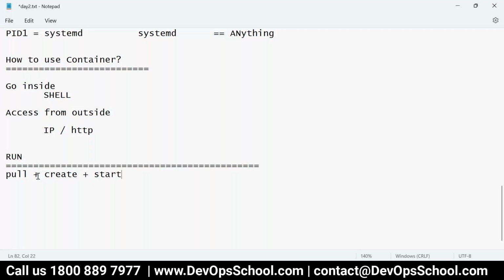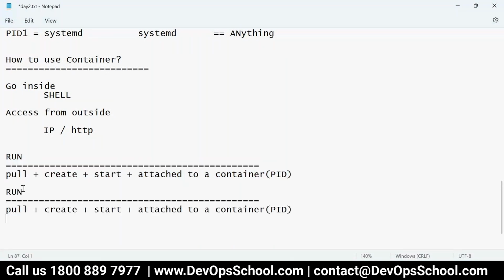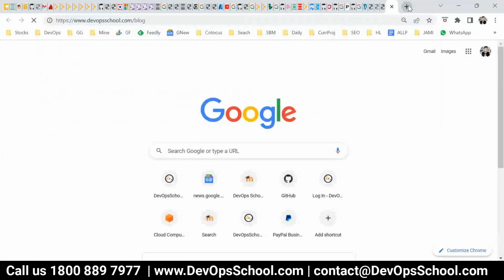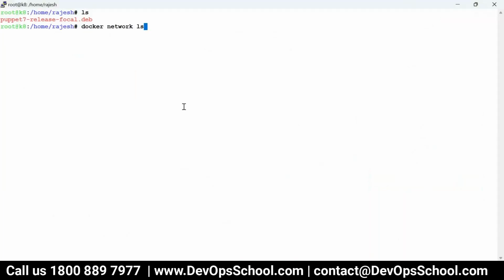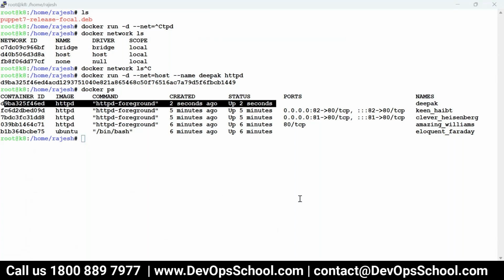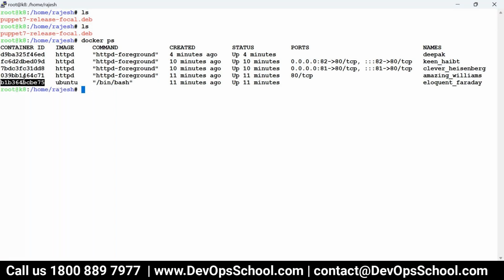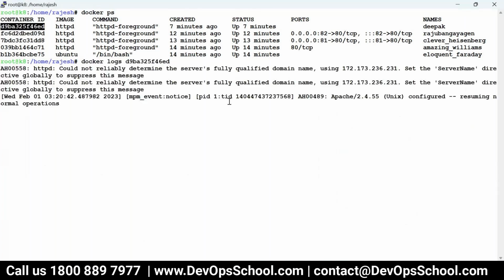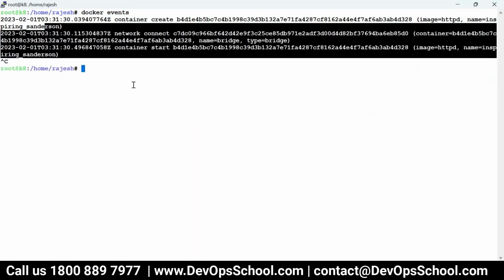Docker Fundamental Tutorials for Beginner | Session 2 | Part 2 Out 2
- Private video is only available for 399 Plan.

Top 10 Certifications in the world
1. DevOps Certified Professionals (DCP)

2. Site Reliability Engineering Certified Professionals (SRECP)

3. DevSecOps Certified Professionals (DSOCP)

4. Master in DevOps Engineering (MDE)

5. Kubernetes Certified Administrator & Developer (KCAD)

6. GitOps Certified Professional (GOCP)

7. Master in Observability Engineering (MOE)

8. MLOps Certified

9. DataOps Certified Professional (DOCP)

10. AiOps Certified Professional (AIOCP)